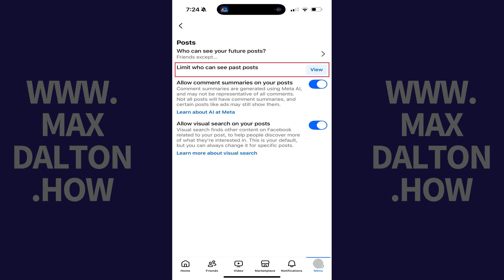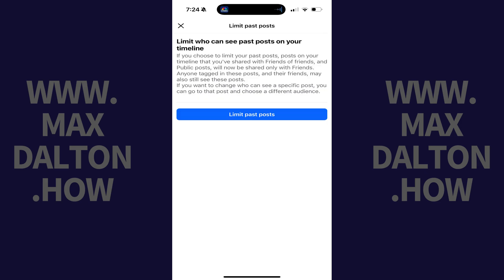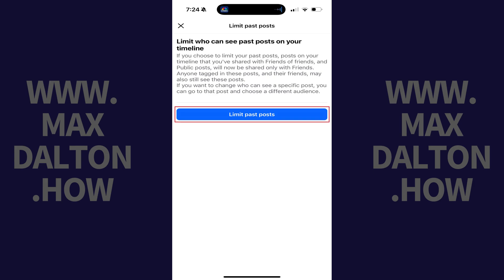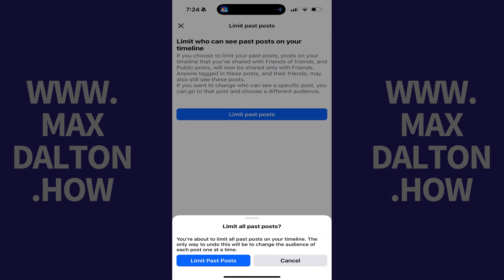How to Change All Old Facebook Posts to be Visible to Friends Only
In this video I'll show you how to change all of your old Facebook posts to be visible to your friends only.

Timestamps:
Introduction: 0:00
Steps to Change All Old Facebook Posts to be Visible to Friends Only: 0:08
Conclusion: 1:26

Video Transcript:
Step 1. Open the Facebook app on your iPhone, iPad or Android device, and then tap the "Menu" icon on this screen.

Step 2. Tap the "Settings" icon on this menu. The Settings and Privacy screen is displayed.

Step 3. Scroll down to the Audience and Visibility section, and then tap "Posts."

Step 4. Find "Limit who can see past posts," and then tap "View" associated with that option. A Limit Past Posts screen opens, where you'll be notified that if you limit your past Facebook posts, then posts on your timeline that you've shared with friends of friends, and your public Facebook posts, will now be shared only with your friends on the platform. Also, anyone tagged in these posts, and their friends, may also still see these posts.

Step 5. Tap "Limit Past Posts." A window pops up asking if you're sure you want to do this, and letting you know that if you want to undo this, you'll need to change the audience of each post one at a time.

Step 6. Tap "Limit Past Posts" if you want to move forward. All of your past Facebook posts will be limited to be visible to your friends only.